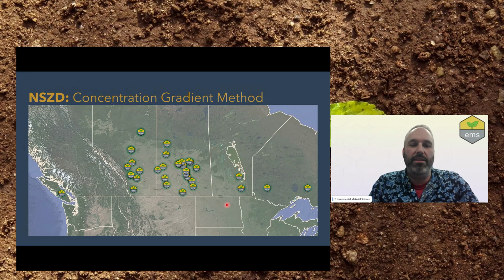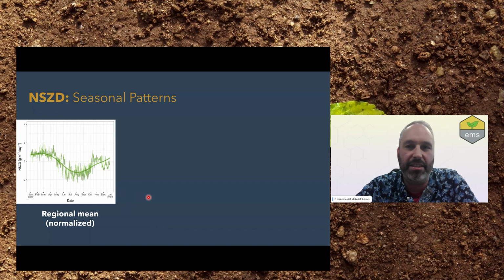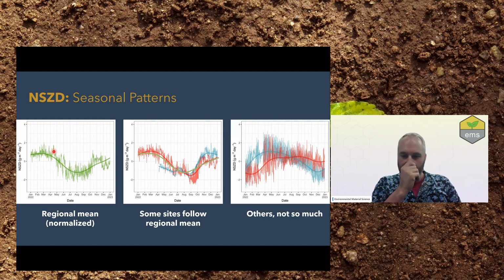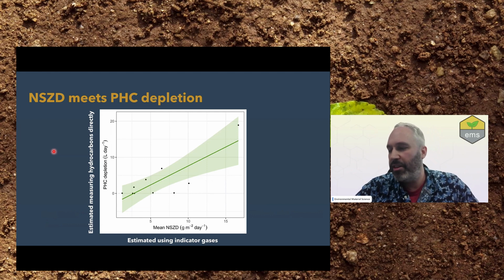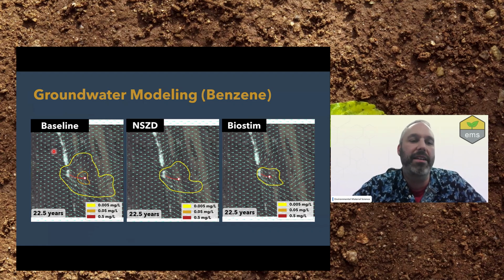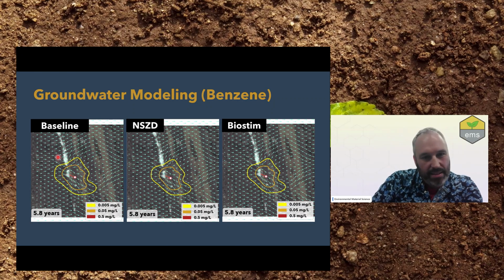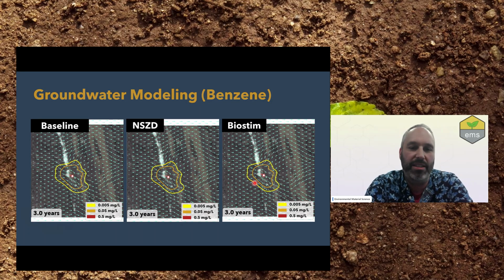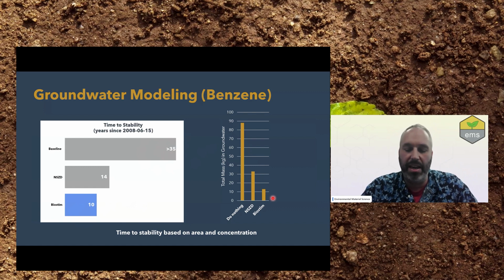EMS visual modelling predicts scenarios for pollutant dispersion